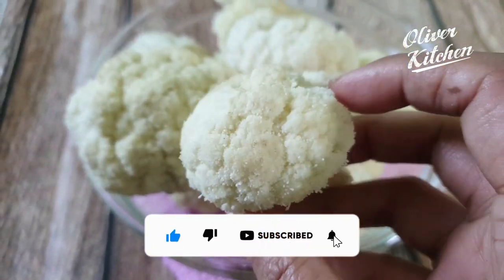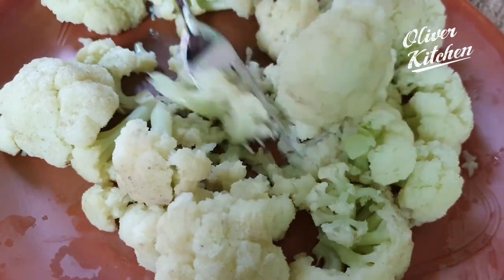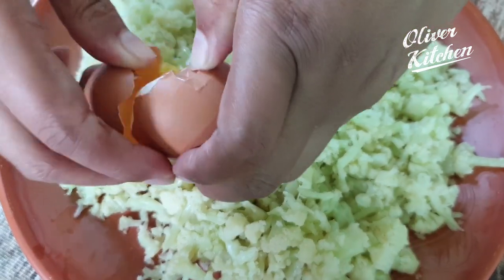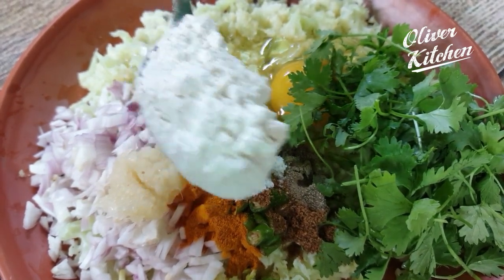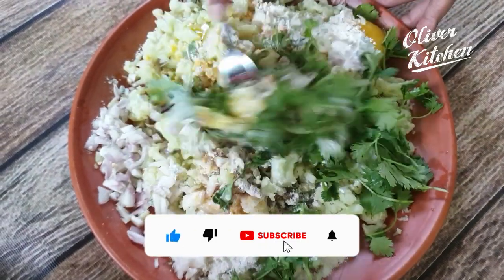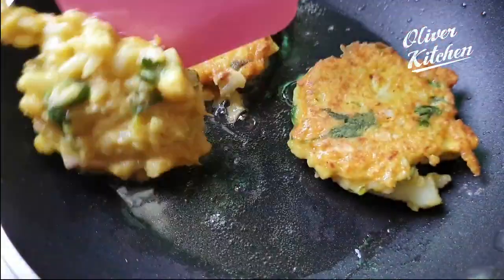Easy Breakfast Recipe to Transform Your Morning | Oliver Kitchen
Healthy Breakfast Ideas. Quick breakfast ideas on the go. Make delicious and easy instant breakfast recipe. Easy breakfast recipe to transform your morning.

Ingredients:
1 cauliflower
2 eggs
1 chopped onion,
3 green chili chopped
some fresh parsley
1 tsp ginger paste
1 tsp garlic paste
1/2 tsp turmeric powder
1/2 tsp cumin powder
¼ tsp pepper powder
salt according to your taste
2 tbsp plain flour
olive oil to fry

Watch the video for full steps.

Search related to:
oliver kitchen
quick breakfast ready in 5 minutes
super easy and delicious
healthy breakfast recipes
easy, quick & nourishing
easy breakfast ideas to keep on repeat
low calories breakfast ideas to make
low calorie breakfasts to start your day right
have it all in just one bite
easy healthy breakfast ideas
healthy breakfast ideas
healthy breakfast ideas recipe
breakfast menu
simple breakfast ideas
quick breakfast ideas on the go
high protein breakfast ideas
quick breakfast recipes
quick healthy breakfast recipes
weight loss breakfast
breakfast ideas

Try it and share your experience with us. @oliverkitchen